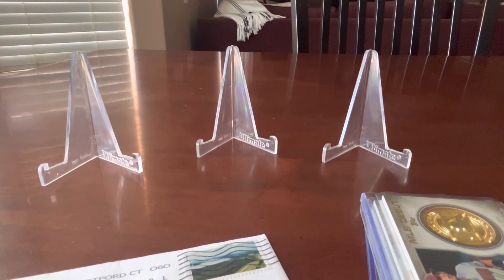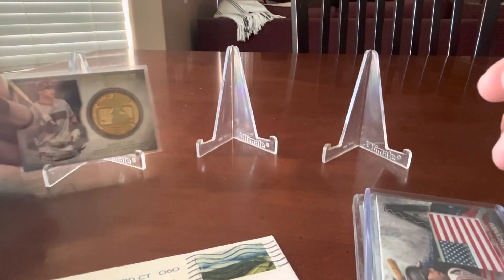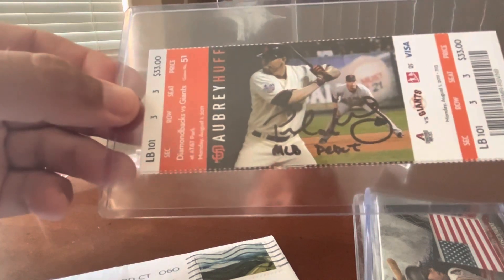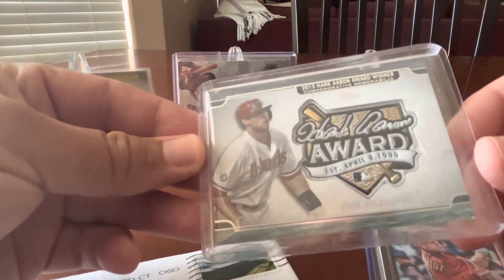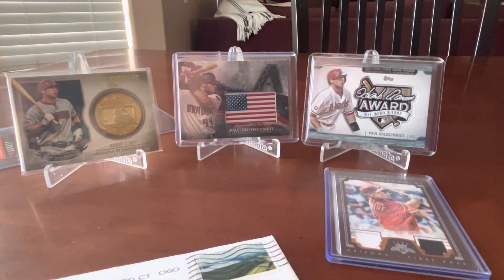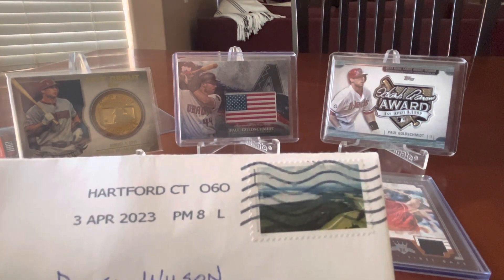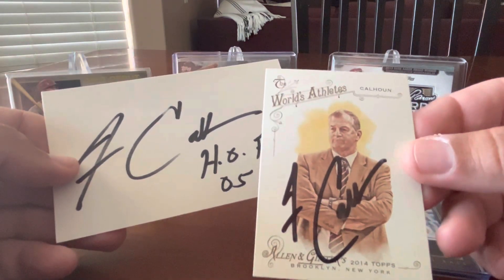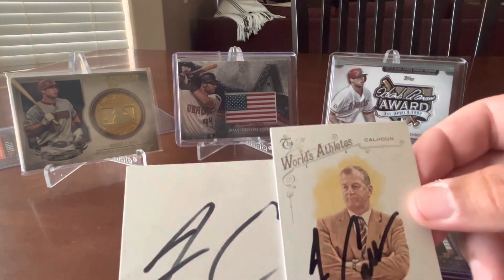Goldschmidt Mailday and 1 HOF TTM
Some nice Paul Goldschmidt relics to add to my collection and a TTM from a Hall of Famer.